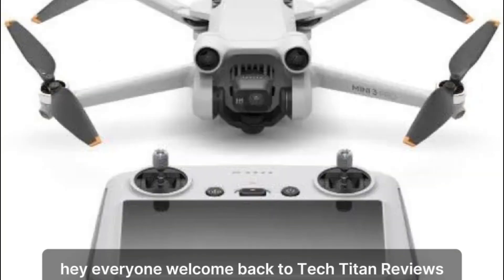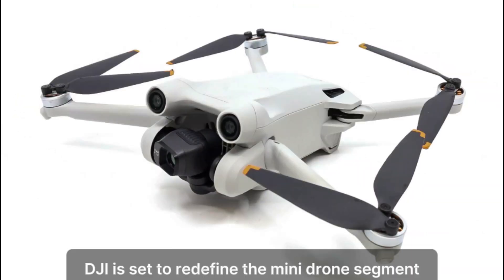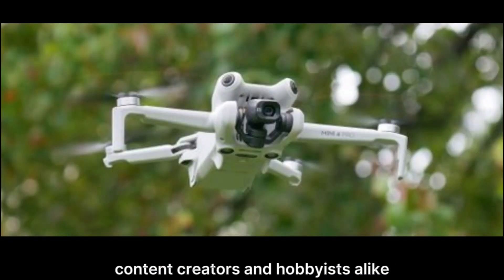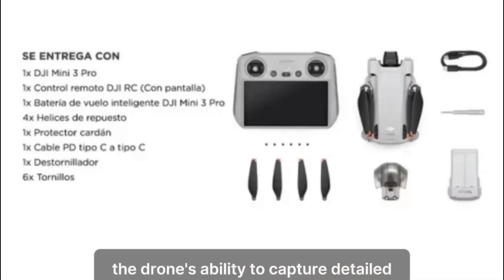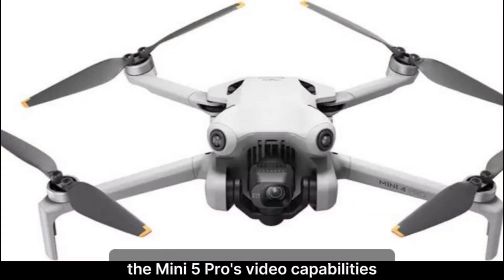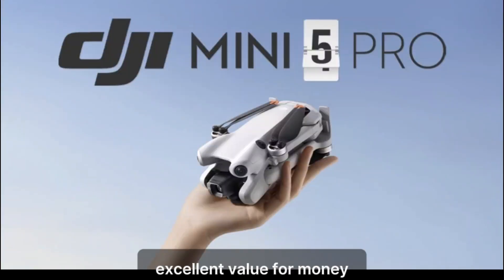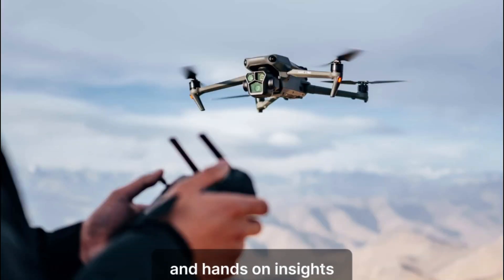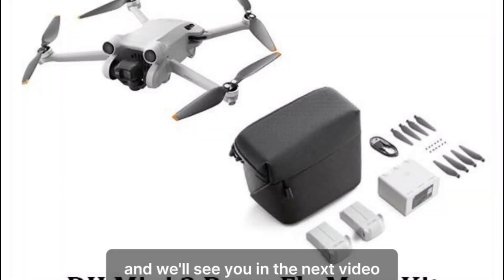DJI Mini 5 Pro - What's New in the World of Mini Dronesi 2024 ?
Welcome to our in-depth review of the DJI Mini 5 Pro! 🚁✨ In this video, we'll explore everything you need to know about the latest and greatest in DJI’s lineup of compact drones. Whether you're a professional photographer or a hobbyist, the Mini 5 Pro promises to deliver unmatched performance in a sleek, portable package.

🌟 Key Features:

4K HDR Video: Capture stunning, high-resolution video with incredible detail and color accuracy. The Mini 5 Pro's advanced camera system ensures your footage looks sharp and vibrant.

Improved Flight Time: Enjoy extended flights with up to 45 minutes of battery life, allowing you to explore more and capture more without interruptions.

Enhanced Obstacle Avoidance: The Mini 5 Pro comes equipped with state-of-the-art obstacle detection sensors, offering a smoother and safer flying experience.

Compact and Foldable Design: Designed for portability, the Mini 5 Pro folds up to fit easily into your backpack, making it perfect for travel and on-the-go shooting.

Intelligent Flight Modes: Explore creative shooting options with features like Follow Me, Waypoints, and ActiveTrack. Capture cinematic shots with ease using these intuitive flight modes.

Advanced GPS and Stabilization: Benefit from precise GPS tracking and rock-steady stabilization for smooth and accurate flight performance, even in challenging conditions.

User-Friendly App Integration: Seamlessly control the Mini 5 Pro through the DJI Fly app, which provides real-time feedback, editing tools, and easy sharing options.

🔧 What's in the Box:

Remote Controller
Battery (x2)
Propeller Guards
Charging Hub
USB-C Cable
Spare Propellers
User Manual
📈 Why Choose the DJI Mini 5 Pro?

The DJI Mini 5 Pro stands out for its impressive combination of power, portability, and cutting-edge technology. Whether you're capturing breathtaking landscapes or recording dynamic action shots, this drone offers the performance and features you need to take your aerial photography to the next level.